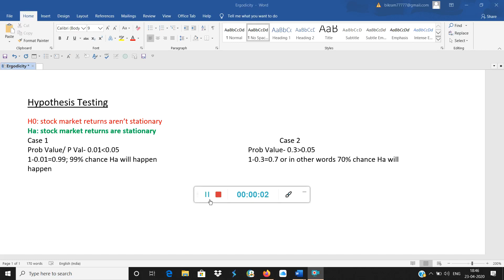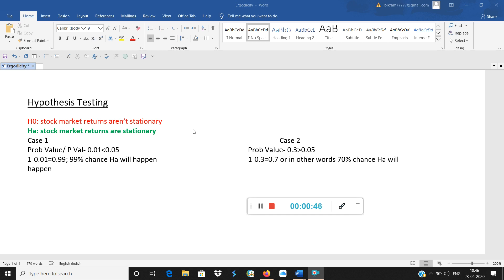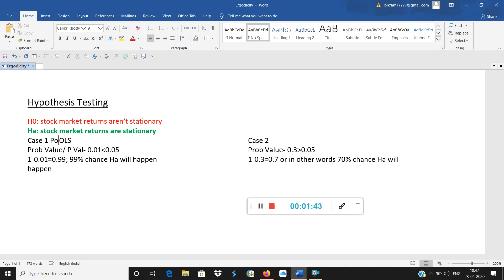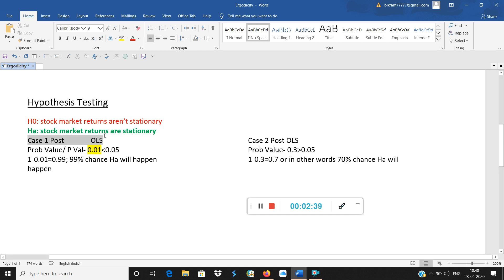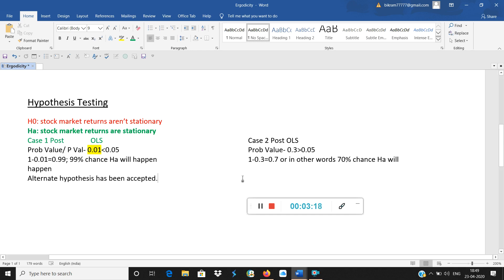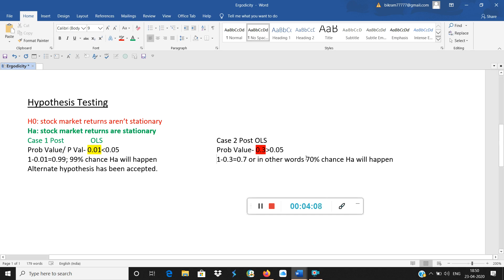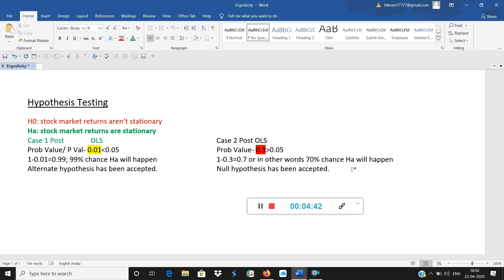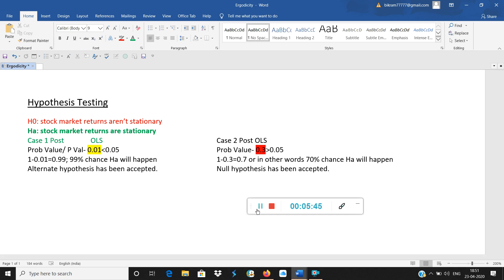1b Hypothesis Testing, Econometrics fundamentals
What is Hypothesis Testing?  Econometrics